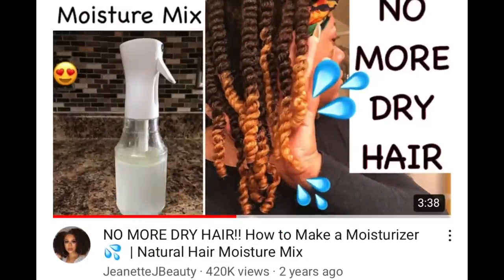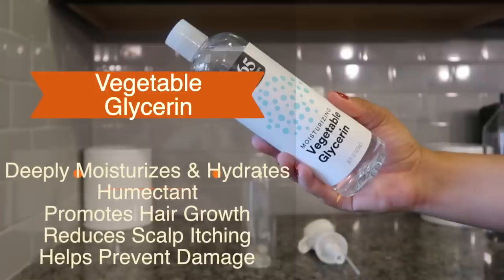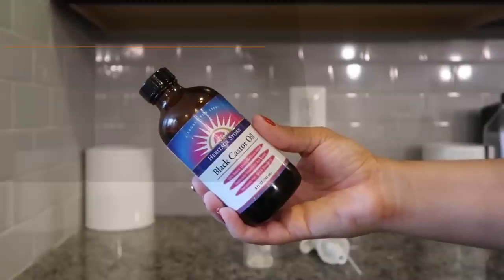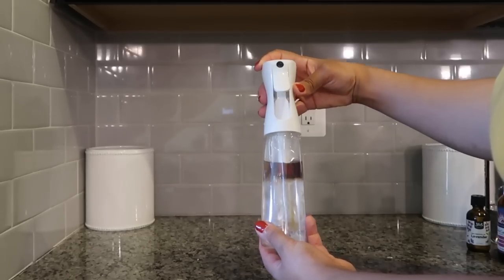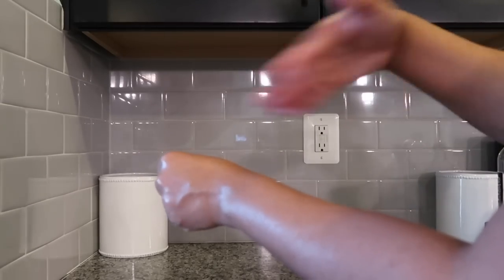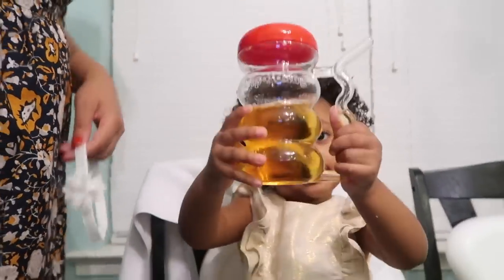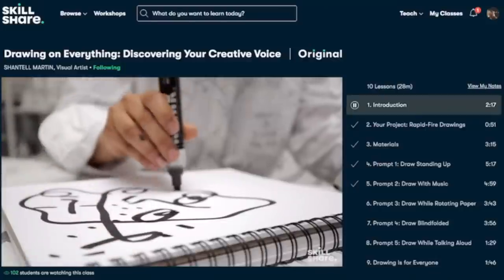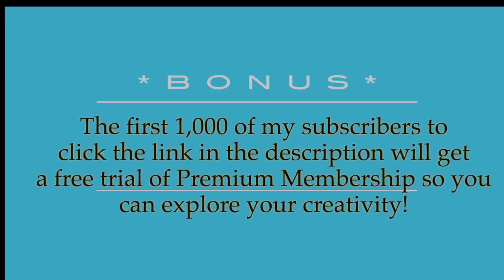NO MORE DRY HAIR!! How to Make a Moisturizer PROTEIN FREE💦 | Natural Hair Moisture Mix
Here's My moisture mix that keeps my hair feeling so good and prevents it from getting dry. You can spray this EVERYDAY or as necessary ☺️ I hope you enjoyed my tutorial and let me know if you have any questions. ORIGINAL VIDEO

*Products Used*
*Essentia Water - 1 1/2 Cups: 12 pack
20 pack
*365 by Whole Foods Market Moisturizing Vegetable Glycerin - 2 1/2 Tablespoons : Whole Foods
    Similar Vegetable Glycerin I like:
             *NOW Solutions, Vegetable Glycerin, 100% Pure, Softening and Moisturizing:
*Heritage Store Rosewater - 2 Tablespoons
*Heritage Store, Black Castor Oil - 2 Tablespoons
*365 by Whole Foods Market, Aromatherapy 100% Essential Oil, Lavender 10 Drops: Whole Foods
   Similar Lavender Oil I like:
*Now Foods, Essential Oils, Lavender
* SPRAY BOTTLE: Flairosol Sprayer Continuous Hair Water Mister Spray Bottle

Rattail Comb:

* Flairosol Sprayer Continuous Hair Water Mister Spray Bottle

FAQs
LOW porosity in front half of my hair and MEDIUM porosity in the back half. I have a 3b/3c curl pattern and very dense hair.
Filming:
*Canon - EOS 5D Mark IV DSLR Camera (video)
*Canon - EF 70-200mm f/2.8L IS III USM Optical Telephoto Zoom Lens for DSLR

Subbies: 113,060

moistuizing hair prepoo how to prepoo benefits of prepoo pre-poo prepooing healthy hair longer hair wash and go cream jane carter miracle 9  newness new at target wash and go wng wash n go not your mothers naturals curl defining shampoo conditioner deva curl flat twist mini twists two strand twists twisting hair natural hair curls curly heatless curls curly styles how to curly hair styles curly hair products naturally curly 3b curly hair curly hair braid curly hair tutorial curly hair routine natural hair easy routine wash and go products naturally curly hair super defined twist out twist out twist out tutorial flat twist out flat twist 3b 3c 4a 4b 4c kinky natural hair styles flat twist shea moisture hair natural hair manuka honey natural hair products 4c hair 4a manuka honey & yogurt repair hydrate 3c 4b natural hair 4a wash n go short natural hair long natural hair love detangler 3c natural hair 4b 4a acv apple cider vinegar flexirods flexi rod out perm rod perm rods perm rod forever 21 perm rods perm rod out